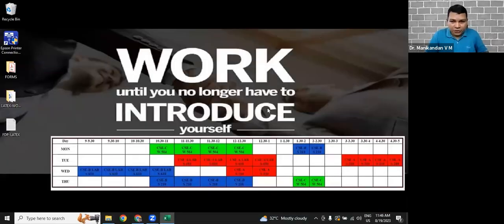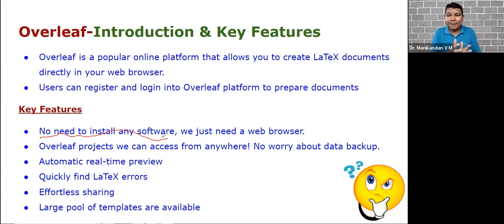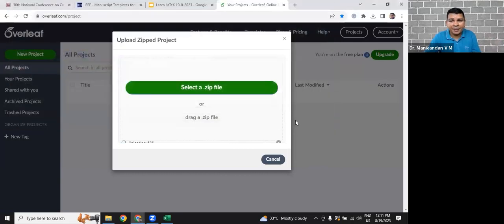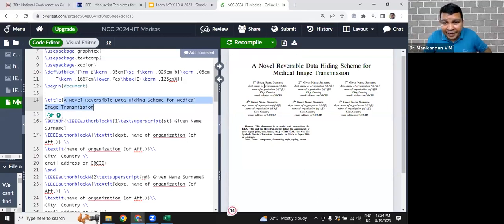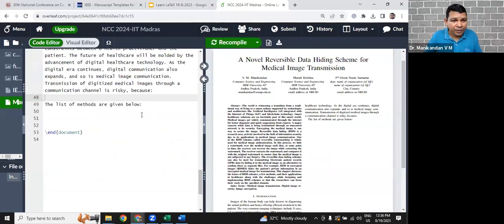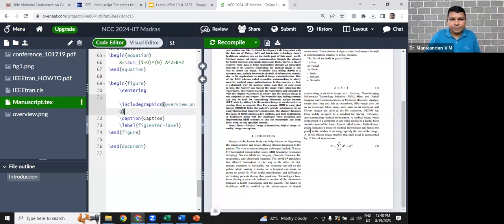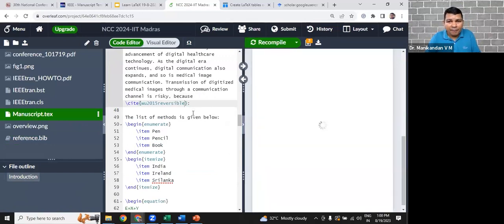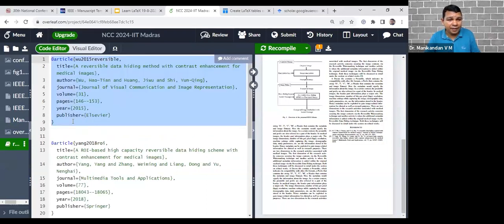How to Write and Publish a Research Article?" | SRM AP | Part 2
Interested in pursuing research? Don't know how to write a research paper? Here's a workshop that will teach you how to get started. Learn the technicalities of the What, Where and How of Research with our Professors, Dr V M Manikandan and Dr Enduri Murali Krishna from the Computer Science and Engineering Department as they teach you "How to Write and Publish a Research Article?"